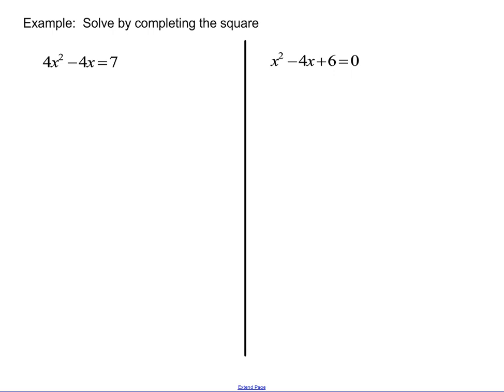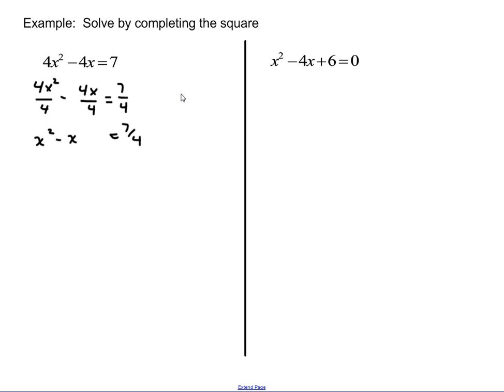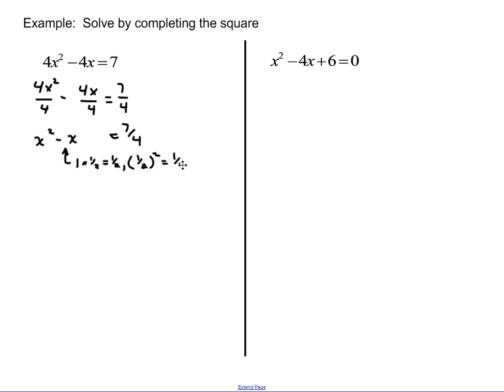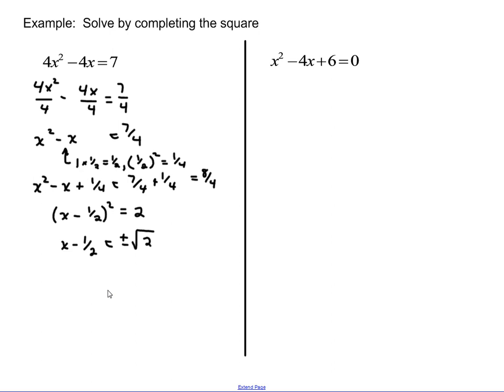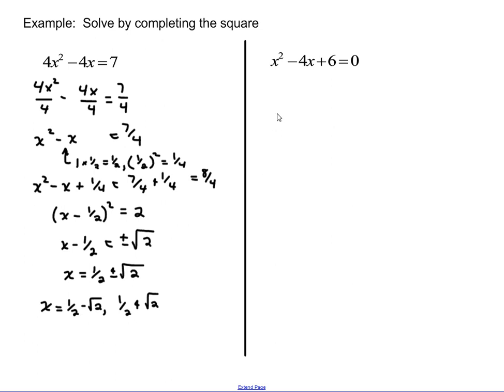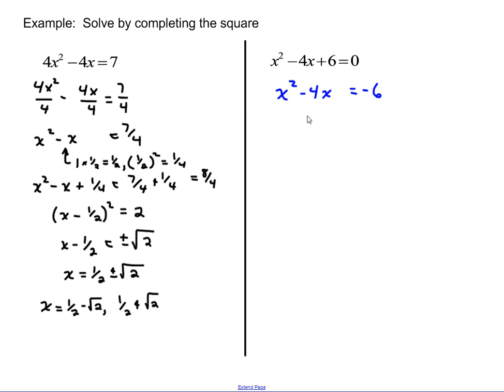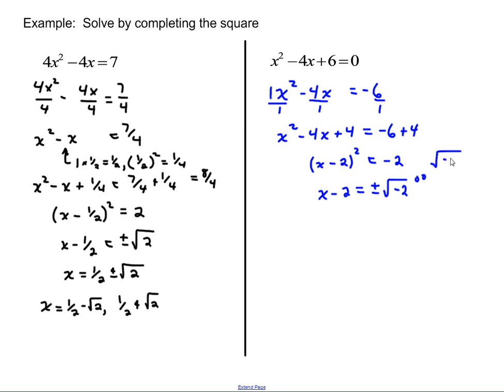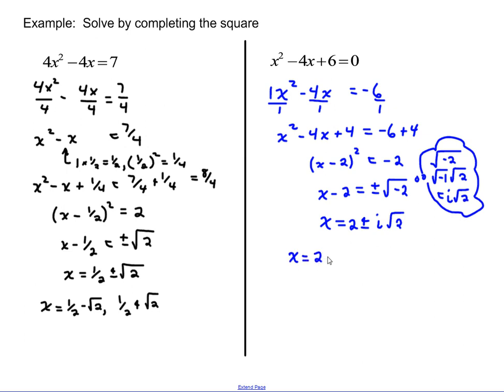Ch9s2C CTS QuadFormula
Chapter 9 Section 2 - Solving by Completing the Square and using the Quadratic Formula